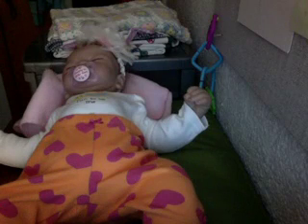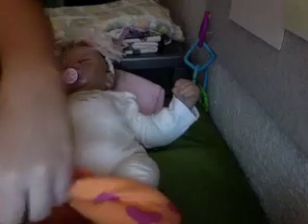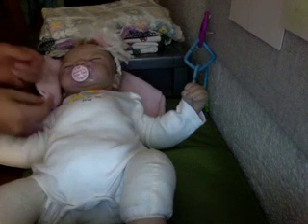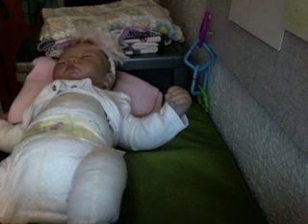Getting winter ready for bed